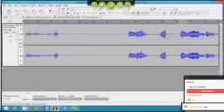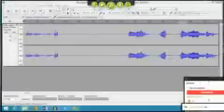Amerikalı uzman Ses kayıtları orijinal